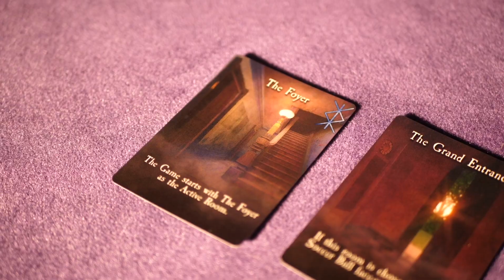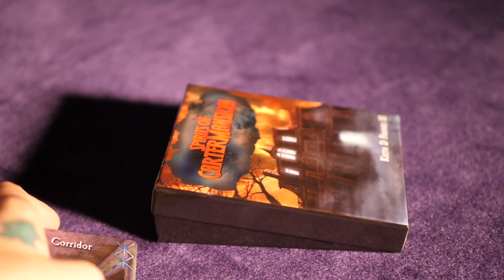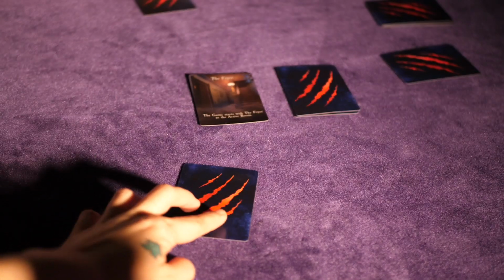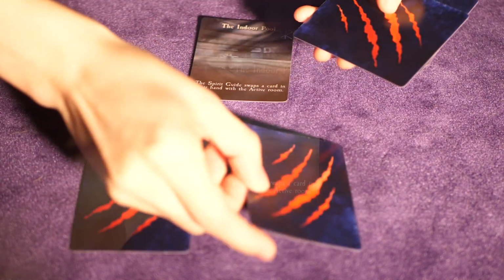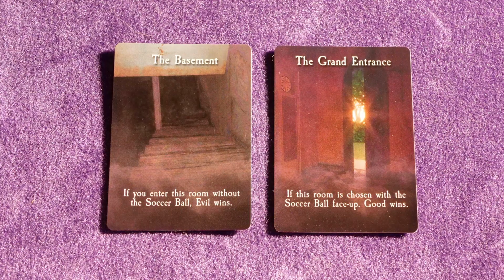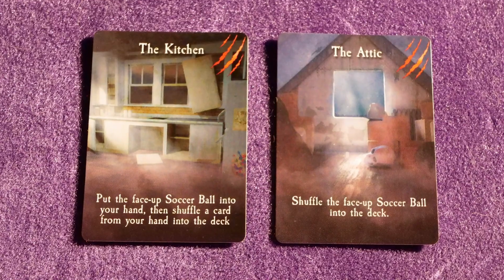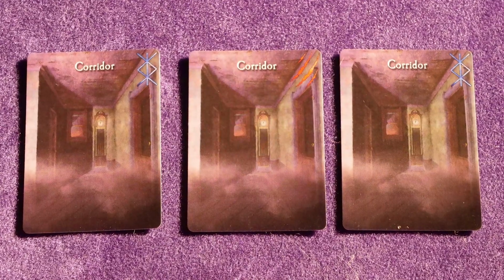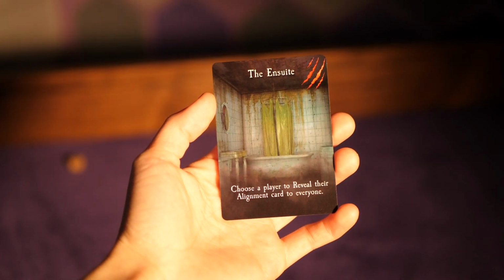Spirits of Carter Mansion: How to Play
Bebo teaches you how to play Spirits of Carter Mansion.